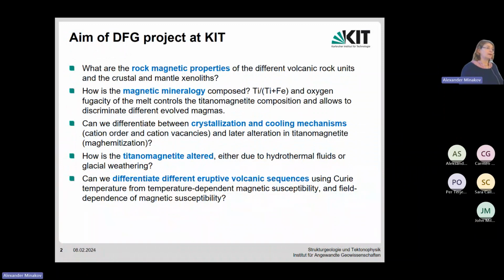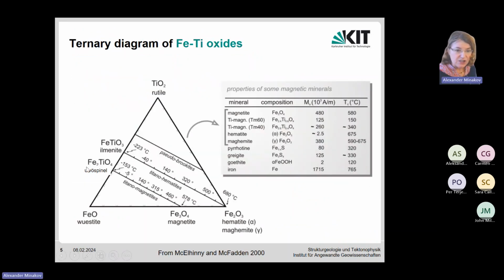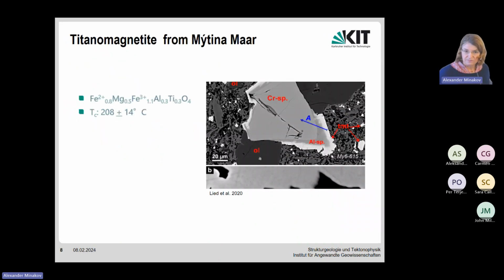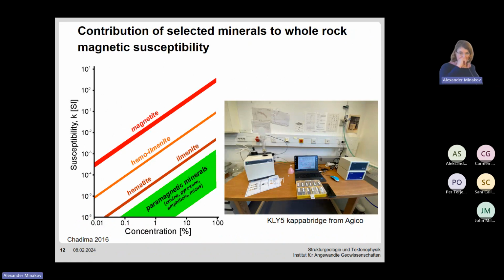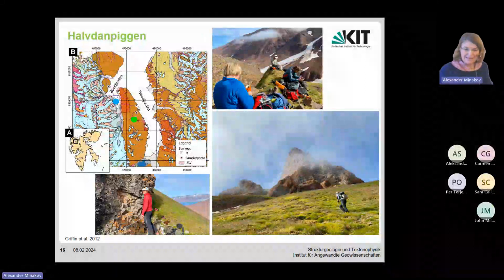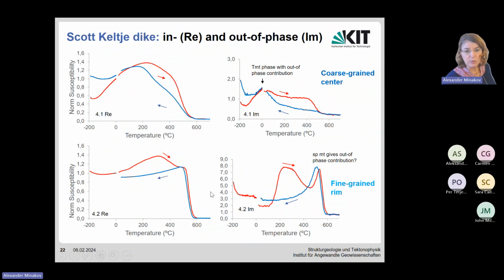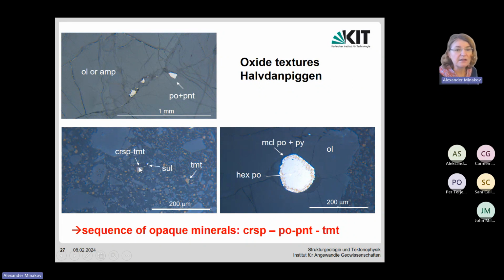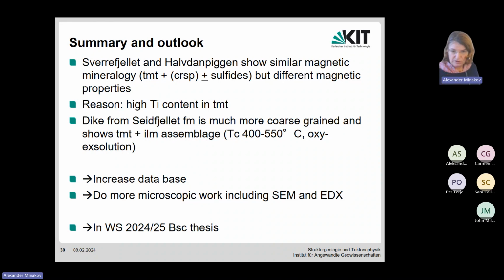Magneto-mineralogy of Arctic Volcanism in Woodfjorden, Spitsbergen - Agnes Kontny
Woodfjorden Seminar, February 2024, The Natural History Museum, Oslo